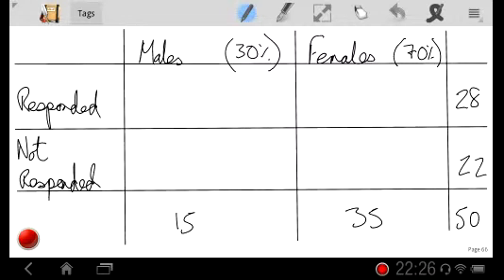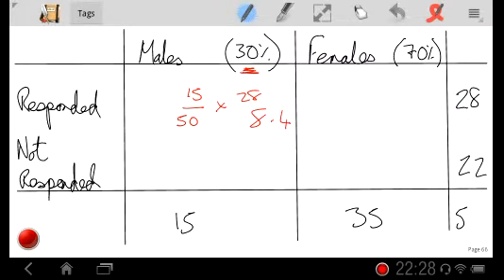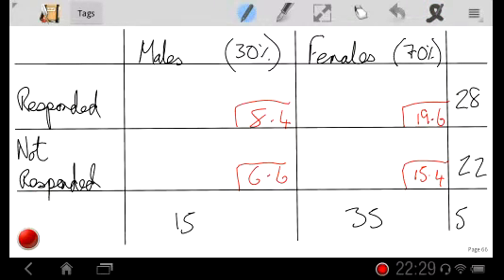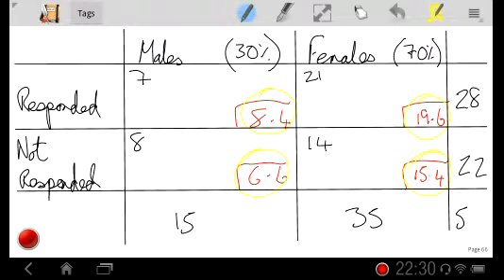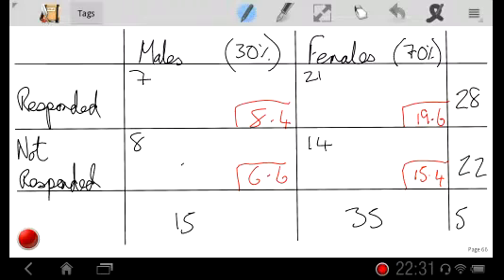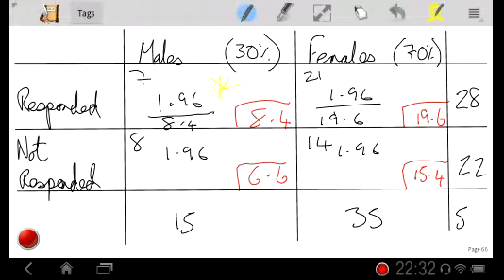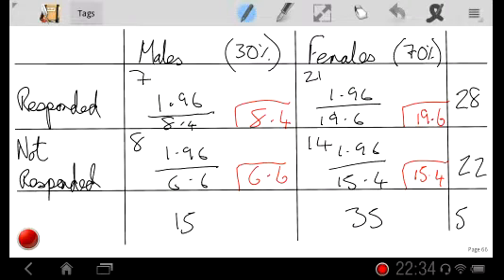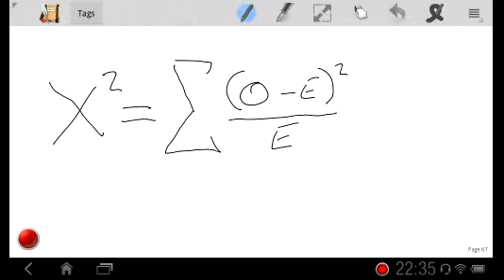Calculating Chi Square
Calculating the Chi Square value for a simple contingency table of two samples with two behaviours.